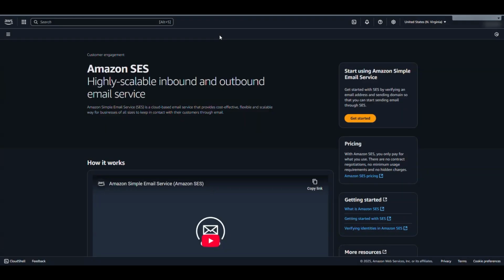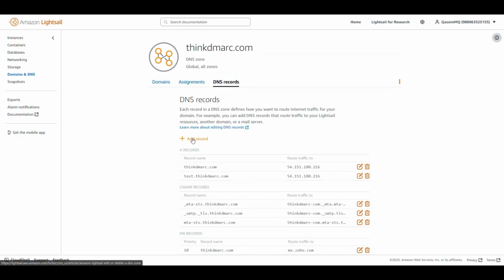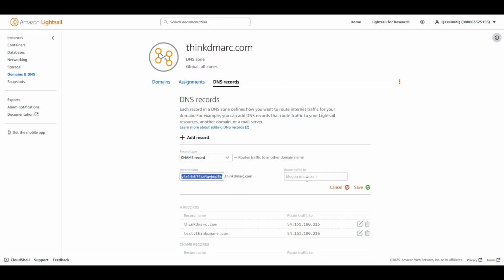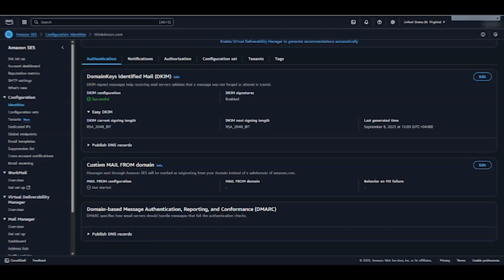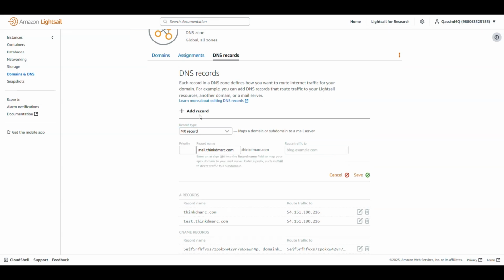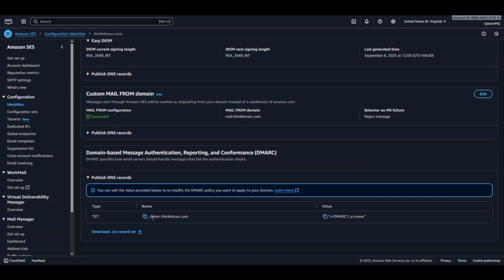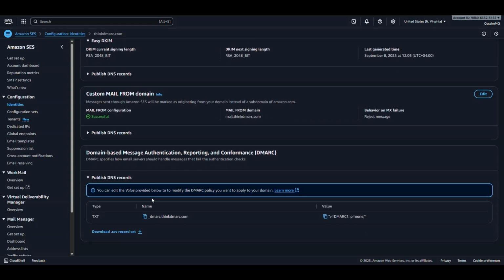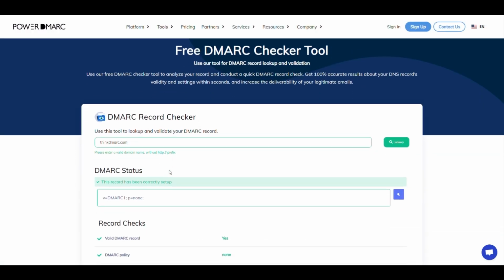Amazon SES DMARC, SPF & DKIM Setup Guide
Learn how to properly set up SPF, DKIM, and DMARC for your Amazon SES domain to improve email deliverability and protect your brand from spoofing. In this step-by-step tutorial, we walk you through domain verification, DNS record setup, and how to check your configuration using PowerDMARC’s free tools.

By following this guide, your emails will land in the inbox, not the spam folder, while keeping your domain secure.

Usefull links:
Amazon SES Documentation

Timestamps:
0:00 – Why SPF, DKIM, and DMARC matter
0:20 – Navigate to Amazon SES and select your domain
0:32 – Verify your domain with SES
0:44 – Adding CNAME records for DKIM in DNS
1:54 – Confirming DKIM configuration in SES
2:05 – Setting up SPF with Custom Mail From Domain
3:14 – Verifying SPF setup and email alignment
3:24 – Creating a DMARC record to protect your domain
3:50 – DNS propagation and full protection
4:05 – Checking SPF and DMARC with PowerDMARC tools
4:41 – Final thoughts